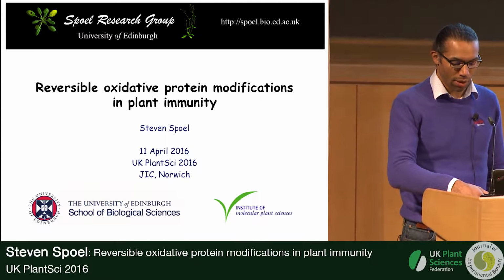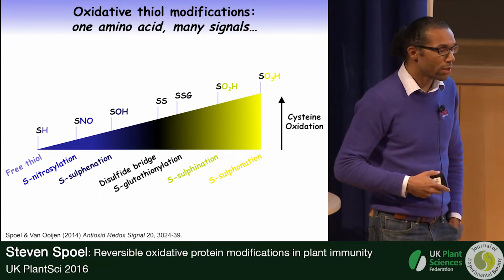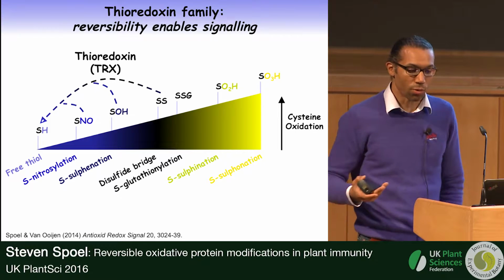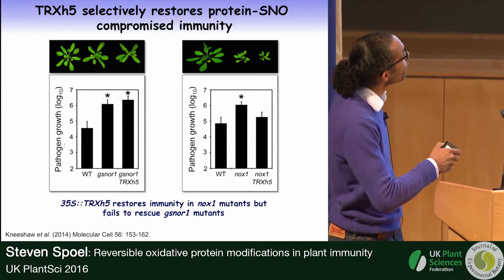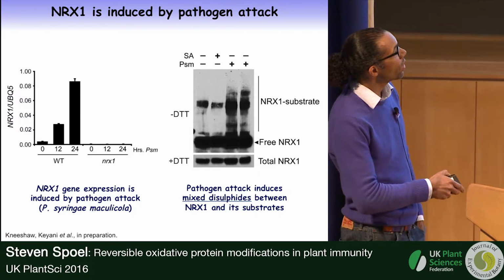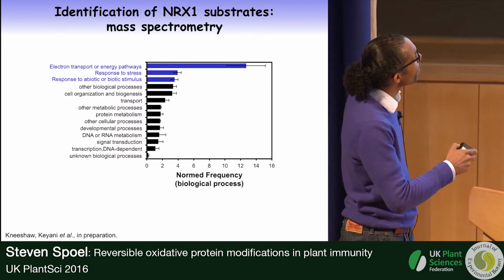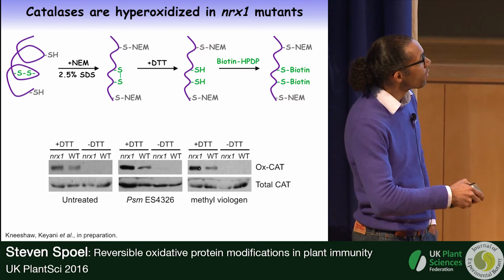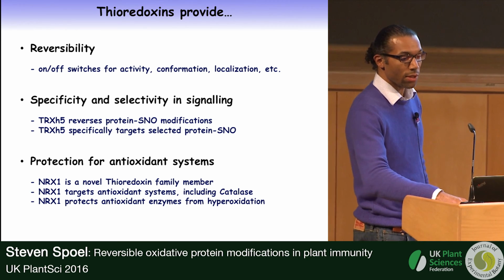Steven Spoel. Reversible Oxidative Protein Modifications in Plant Immunity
Post-translational protein modifications add complexity to cellular proteomes. The large variety of modifications and their concurrent appearance in proteins increase the proteome size from mere thousands to millions of possible protein forms. Most modifications are reversible due to the action of specific enzymes, allowing them to be used as signalling switches that control protein function. While this process is understood relatively well for many modifications, the way in which redox-based modifications are directly controlled remains poorly understood.
Cellular redox changes mediate signalling events and responses to the environment in eukaryotic cells. Responses to environmental stress are frequently associated with bursts of reactive oxygen and nitrogen species that can modify cysteine thiols of signalling proteins. Thiol reactivity towards these oxidizing agents leads to formation of, amongst others, disulfides and S-nitrosothiols (SNO), which may alter the function, localization, or activity of signalling proteins that harbour them. Because these modifications occur spontaneously, we questioned how redox-based modifications are employed by the cell as specific, reversible signalling cues. Here we show that the plant immune system utilizes members of the Thioredoxin family, a class of oxidoreductases, to directly engineer the thiol redox states of immune signalling proteins. We will discuss how several Thioredoxins exhibit novel molecular modes of action and introduce previously unrecognized specificity into redox-based signalling networks that lead to immune gene expression.